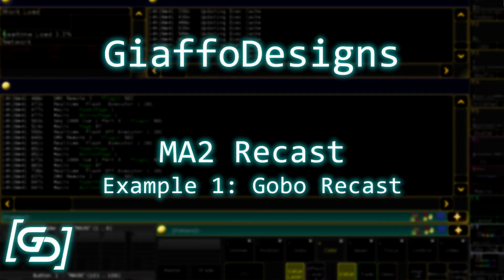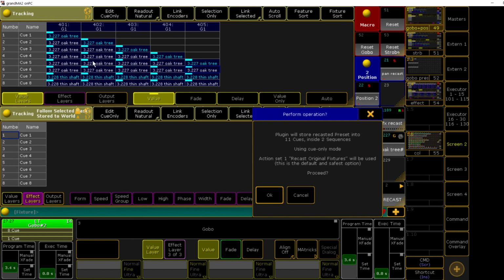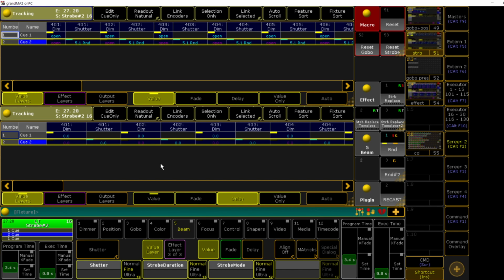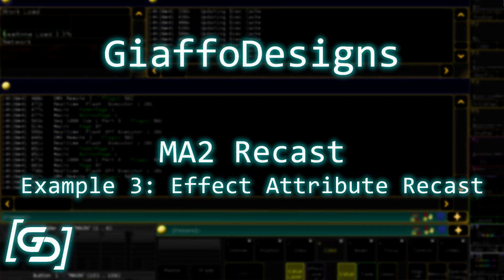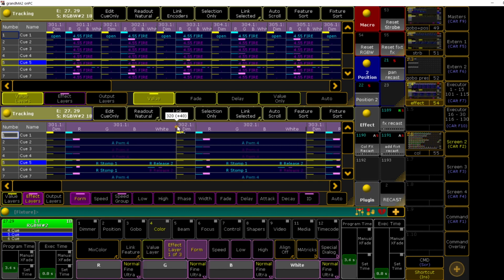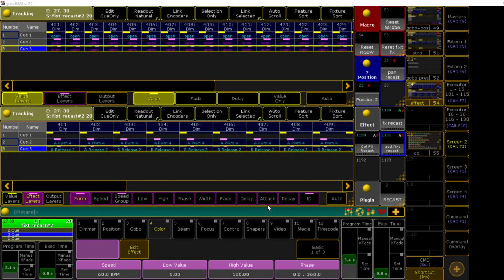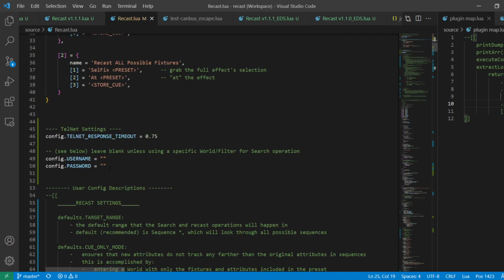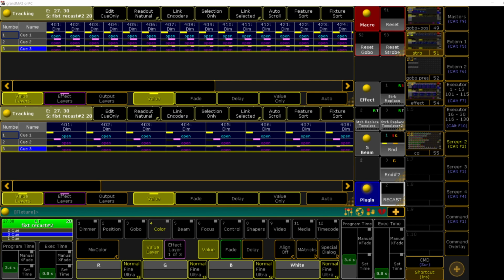Recast Plugin Demo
This plugin will allow you to implement the Recast functionality from MA3 on an MA2 console. This allows you to re-store a preset or effect in every cue where it was already used, which allows the possibility for adding new attributes to presets/effects and have them apply everywhere. This can be helpful for situations like adding new gobo wheels to gobo presests, adding attributes to strobe presets, adding zoom to position presets (for specials and keylight), adding delays for random strobe presets, adding new lines to effects (converting a tilt flyout with a pan/tilt flyout), and even adding new fixtures into effects.

0:00 - Introduction and explanation of plugin
1:26 - Overall functionality + Example 1: Gobo1 recast to G1+G2
7:30 - Example 2: Strobe recast w/ added delay times
11:45 - Example 3: Effect recast w/ new attributes
15:32 - Example 4: Effect recast w/ new fixtures
17:45 - User Config setup
23:24 - Cautions when using this plugin
27:03 - Final Details